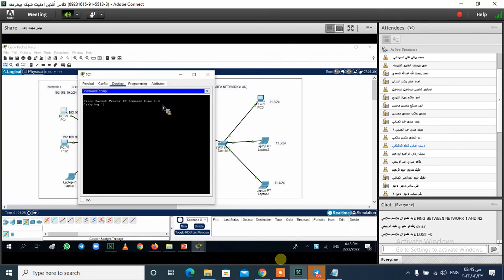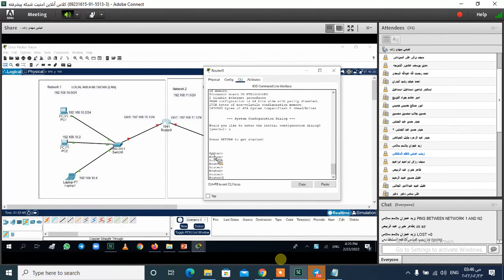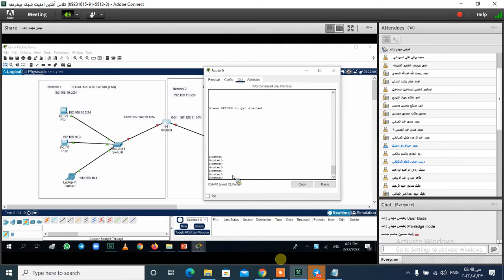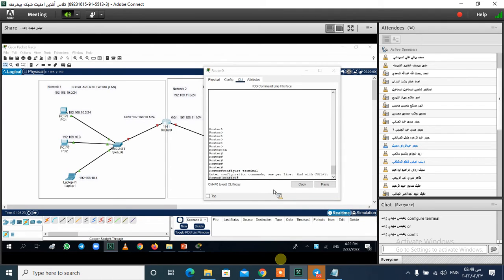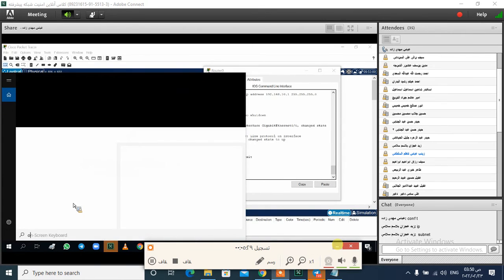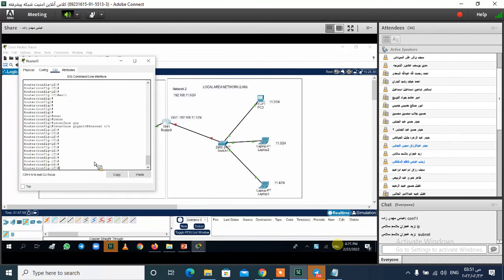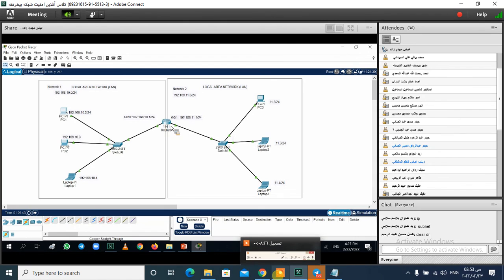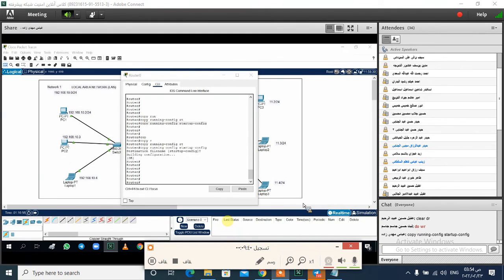Advanced Network Security-lecture1-section-9-the end of lecture